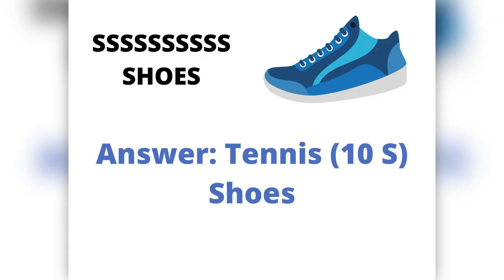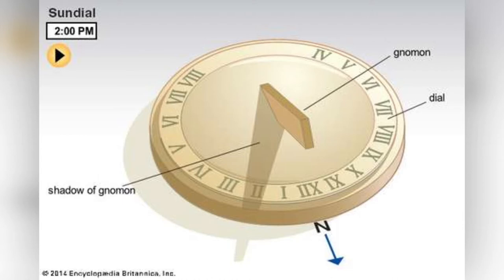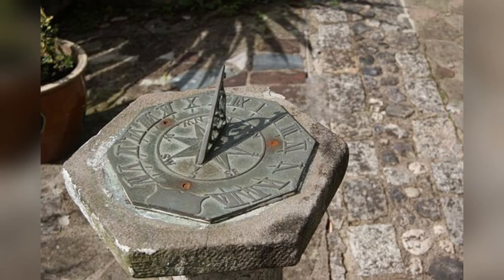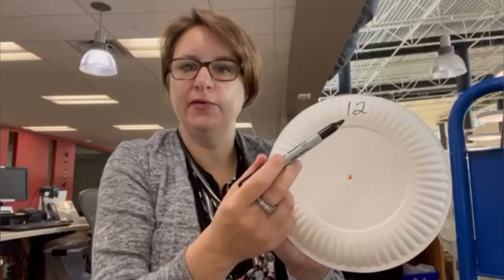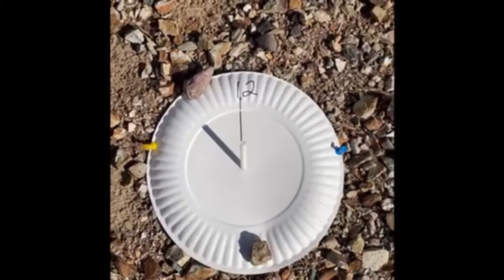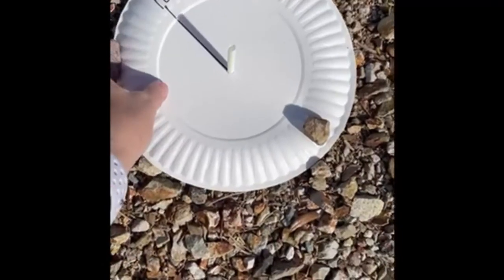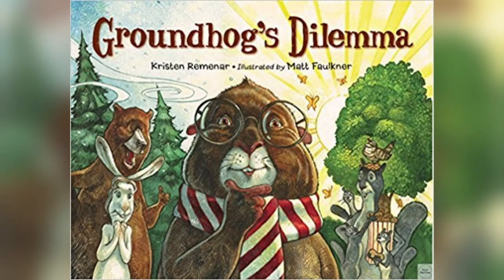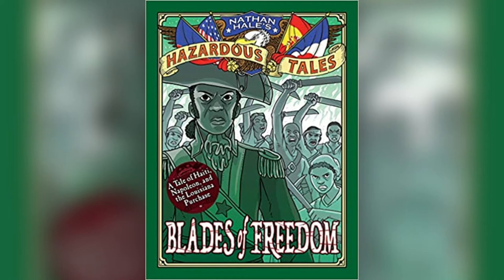More to Explore: Paper Plate Sundial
Welcome to More to Explore! This week we will creating a sundial and learning about the books Groundhog's Dilemma and Nathan Hale's Hazardous Tales.

M2E is the Avondale Library's program for 6-12 year-olds to explore STEAM and reading concepts.